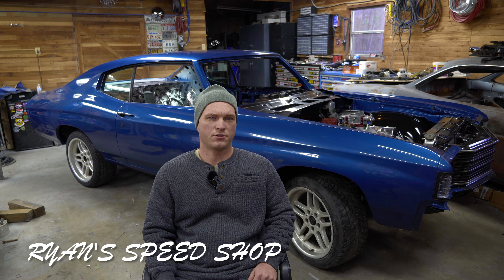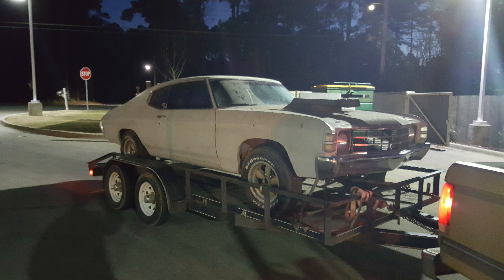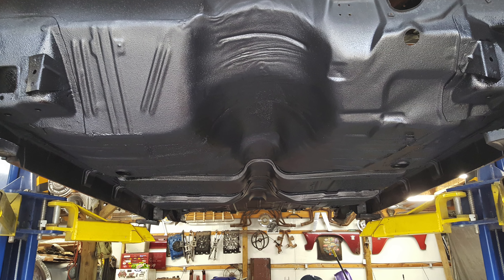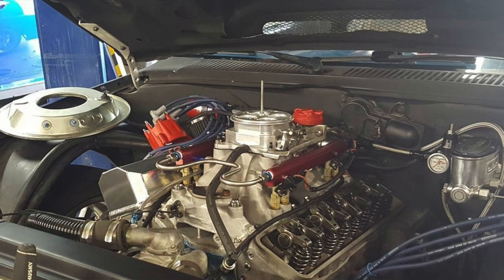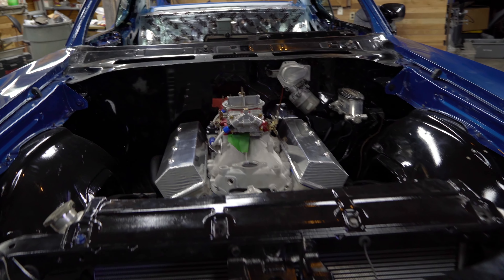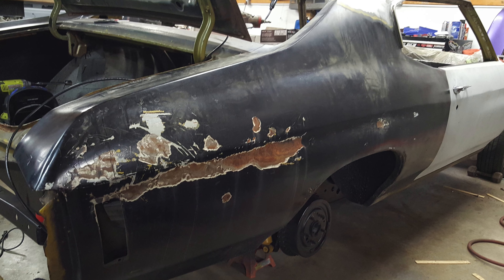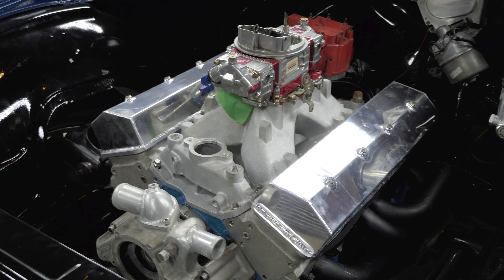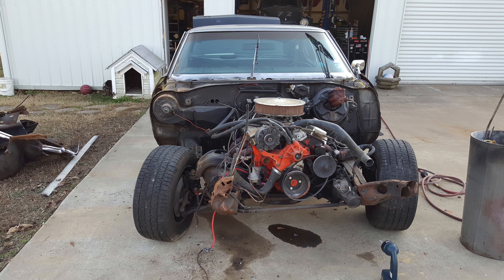Rebuilding a totaled 1972 Chevelle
This is a 1972 Chevelle that is going to be the channel build. It fell into my hands after the previous owner t-boned a truck. It currently has a LT4/T56 combo and is nearing completion. Join me as we finish restoring this chevelle into a powerhouse.